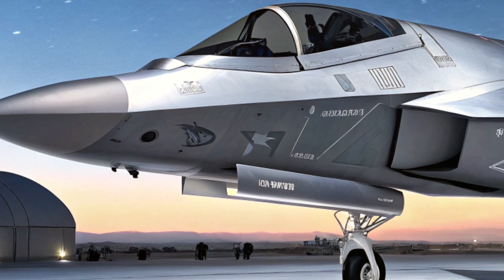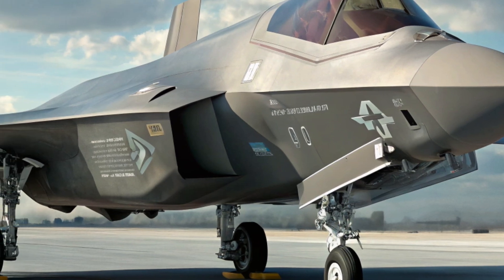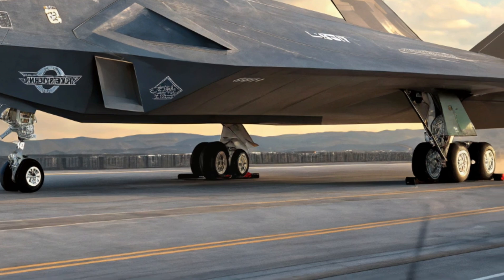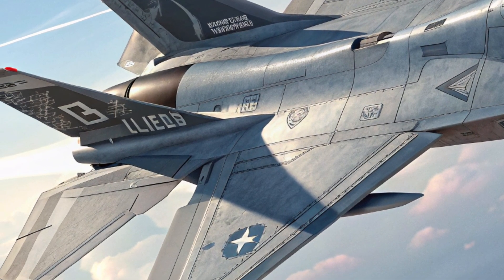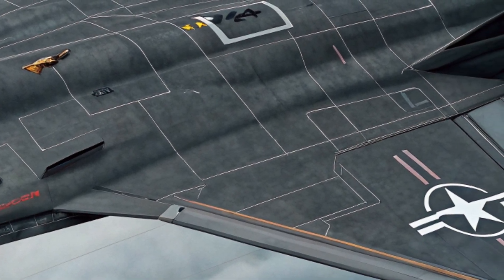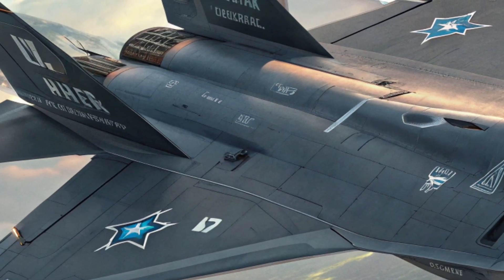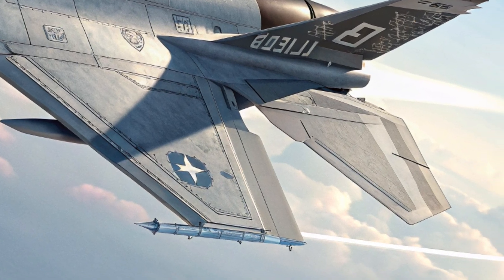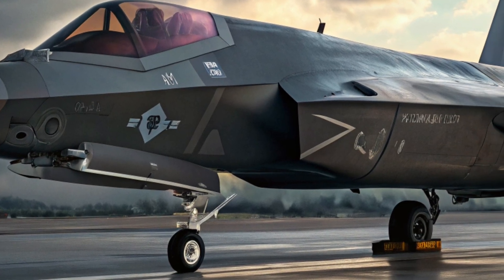INSANE F-47 NGAD A Prototype REVEALED! Next-Gen Fighter Jet BREAKTHROUGH?!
The  Air Force has just taken air dominance to the NEXT LEVEL. Introducing the F-47 NGAD (Next-Generation Air Dominance) – the most advanced stealth fighter ever built. With mind-blowing speed, unmatched stealth, and AI-assisted combat capabilities, this 6th-generation beast is a game-changer. Is the F-22 Raptor now obsolete?